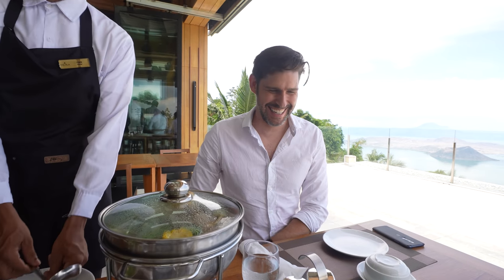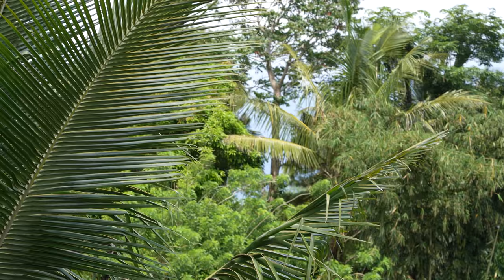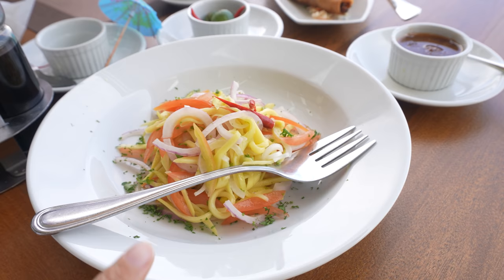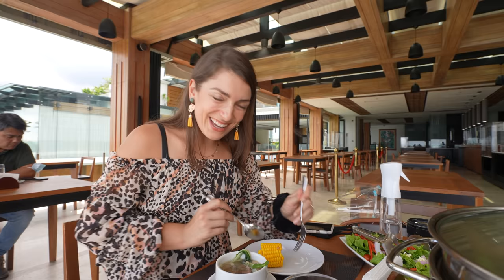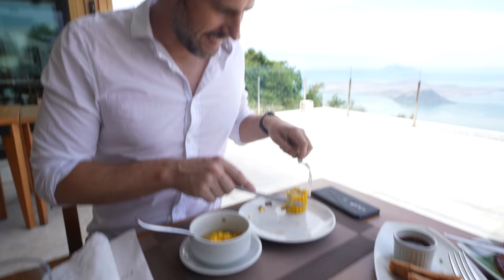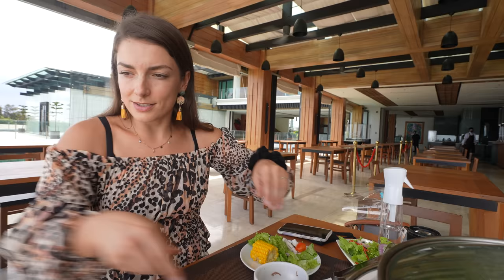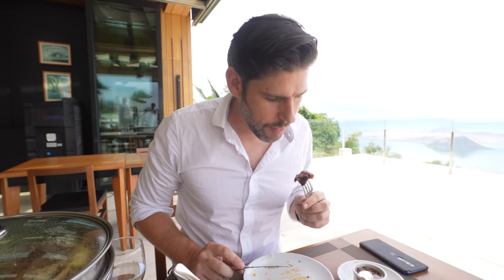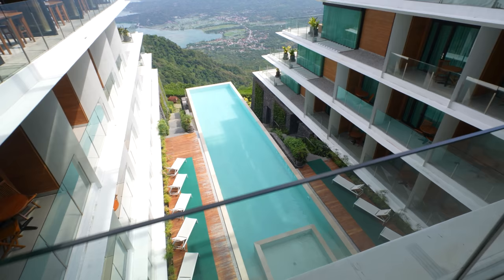Amazing FILIPINO LUNCH with MINDBLOWING View of TAAL Volcano!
We probably found the best Bulalo lunch view in Tagaytay and it has a spectacular view of Taal Volcano and Taal Lake!

The restaurant we visited:
📍Belissima at the Escala Hotel Tagaytay

to receive messages from us with updates, be part of our decision making, get early access to special discounts and get your daily dose of GOOD VIBES!

Try the cheap, fast way to send money abroad with TRANSFERWISE which is on average 8x cheaper than leading banks
👩🏻‍⚕️HEALTH INSURANCE we are using

100% of our Merch proceeds from our Philippines Merch Store "MerchBy" are donated to the Kalipay Negrense Foundation to bring joy and a better future to disadvantaged Filipinos 🇵🇭 Here is an overview of the donations
for some behind the scenes of our life and travels in the Philippines 🇵🇭 Click this

ABOUT US:
We are Mike and Nelly and we are sharing some TRAVEL, FOOD and  GOOD VIBES from our life in the Philippines 🇵🇭 with you on this channel :) Join us on our adventures and